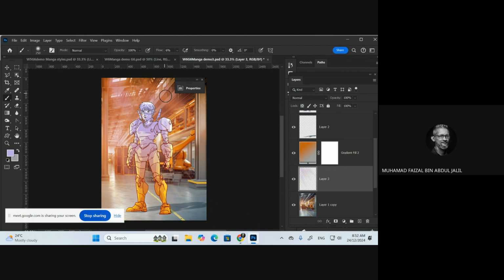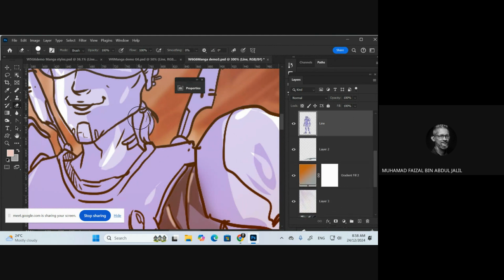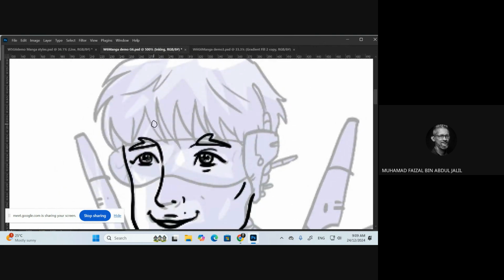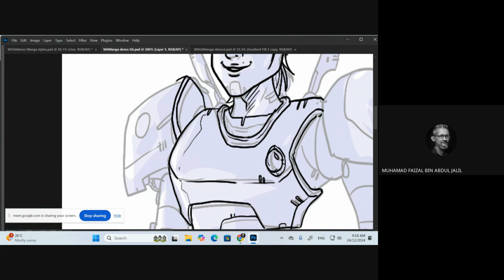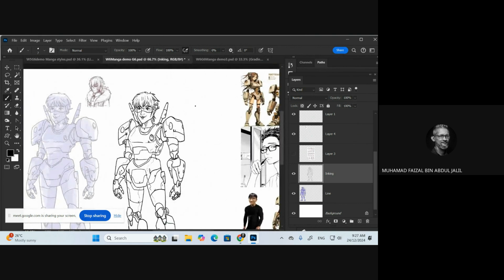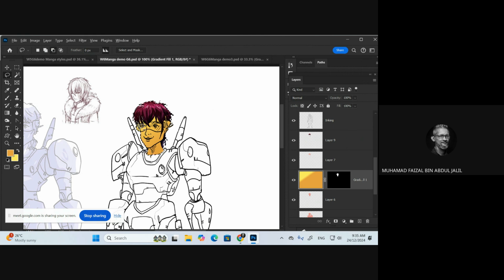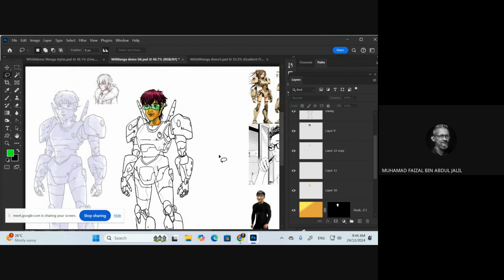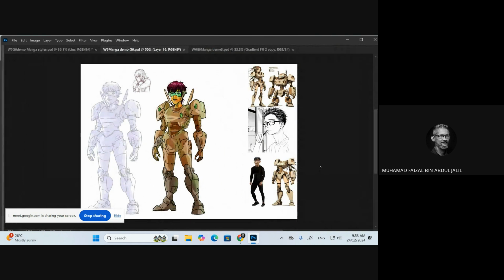WEEK 6 DEMO on MANGA character styles 2024